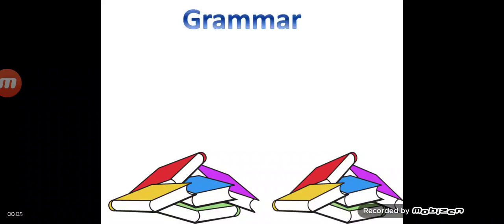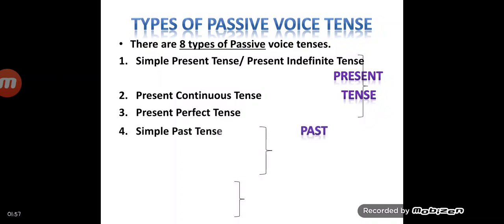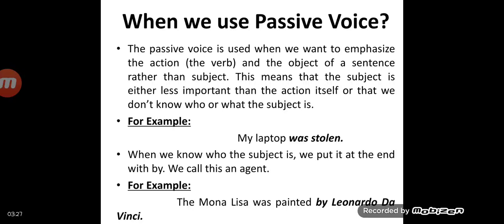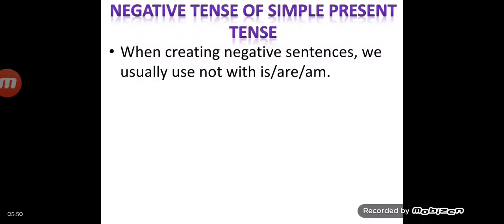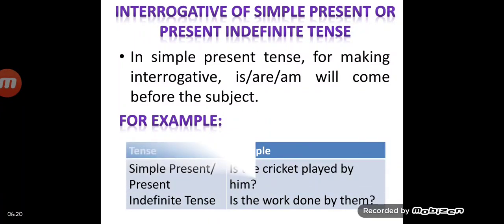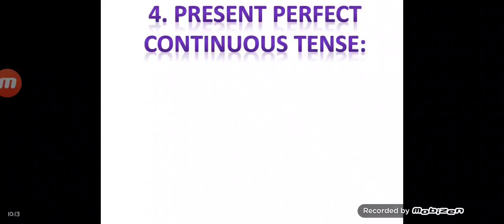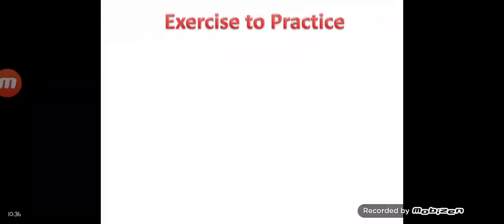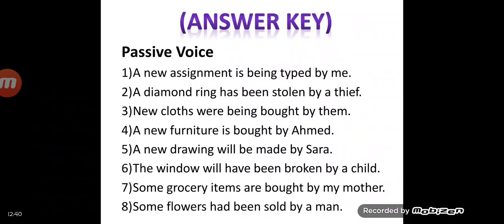Passive voice of simple present tense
Detail lecture on passive voice,its kind,and discussion of presents tenses in.passive voice.